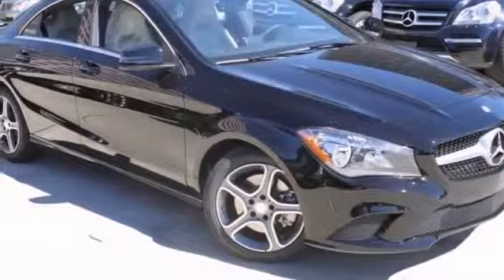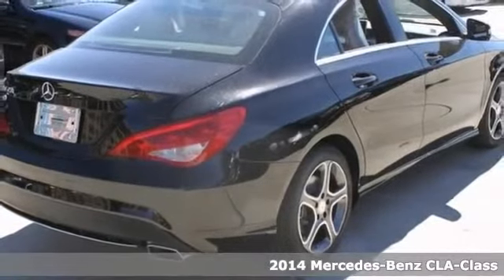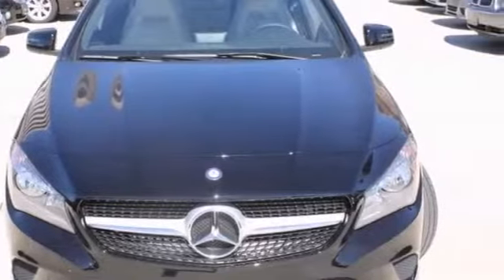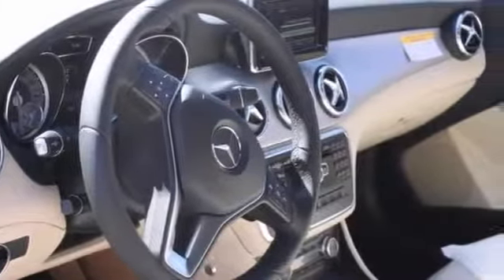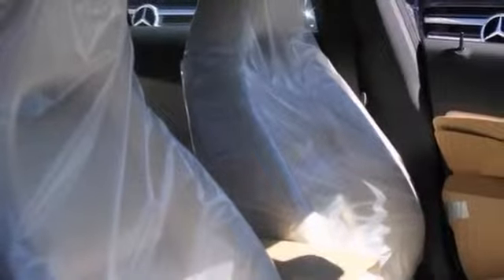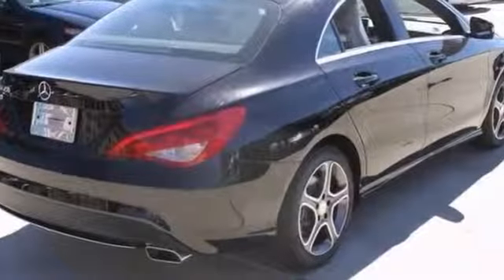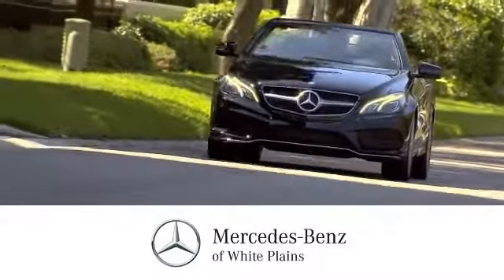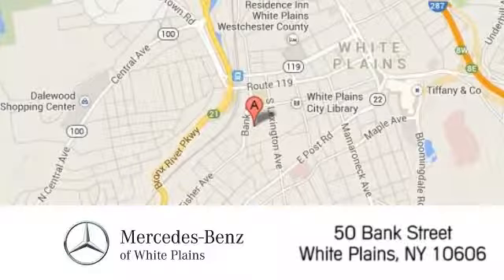2014 Mercedes Benz CLA Class White Plains NY Hartsdale, NY 40972W 360p